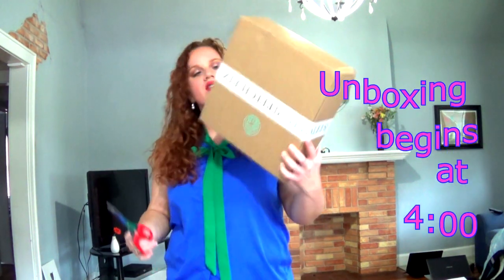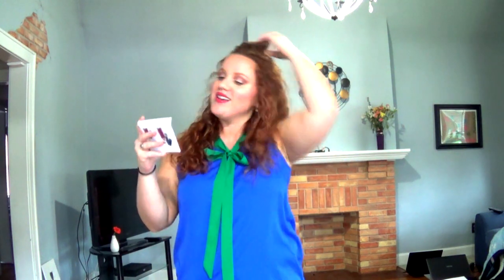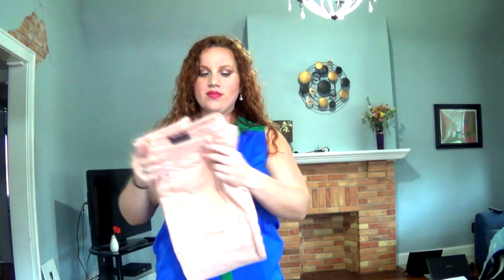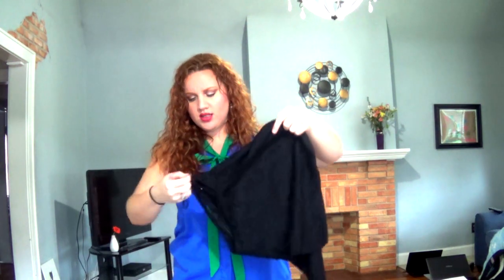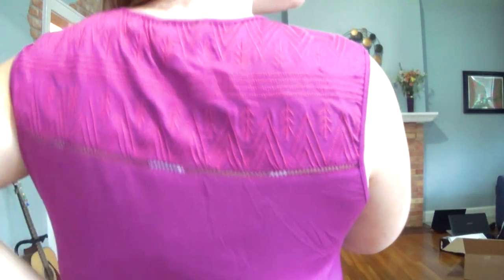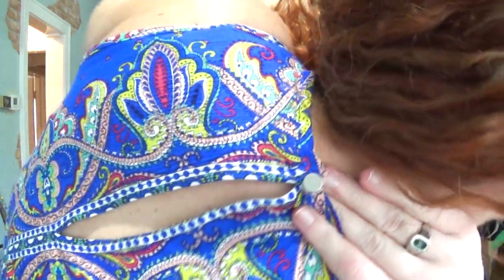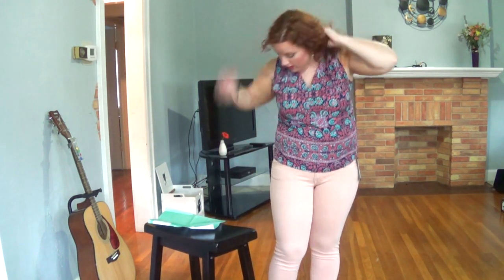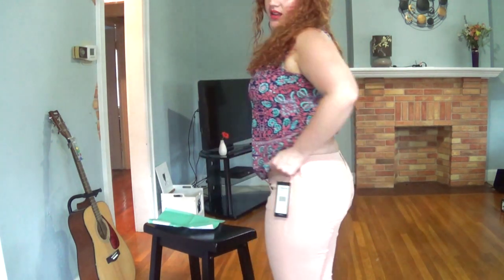July StitchFix Review: Will I keep the 3rd box in a row?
Check Stitch Fix out!!! Here is my referral

Styles to try is my Stitch Fix board.

In my box:

Renee C
Tucker Mixed Print Split-Back Top $44.00
Loveappella
Devon Pleated Mini Skirt $38.00
Mavi
Hattie Skinny Jean $98.00
Market & Spruce
Adler Embroidered Shoulder Knit Top $48.00
Papermoon
Rockland Lace Detail Knit Top $44.00

What is Stitch Fix?

Stitch Fix is a personal styling service. You tell us your style, size, and budget preferences, and we send you a package of stylish goodies to try on at home. No two Stitch Fix™ shipments are alike. Each one is hand-picked just for you.

    1. Sign Up and Complete Your Style Profile

    After signing up you can start immediately on your Style Profile. We need to know your size, shape, style, budget, and lifestyle to get your Fix right. The Style Profile will take about 10 minutes to complete.
    2. Schedule a Stitch Fix

    Pick a shipment date, and we'll send you a box of 5 clothing and accessory items we've hand-picked just for you. You can even opt to schedule a monthly delivery if you'd like.

    You pay a $20 styling fee when your stylist selects selects the items in your Stitch Fix. This $20 fee will be applied as a credit toward anything you keep from your shipment.
    3. Try On All Of Your Items

    Try on everything we send you—you never know what you'll like until you see it on. Pair each piece with items already in your closet to try different outfit options. Each item includes style cards with ideas and inspiration on how to wear it.
    4. Decide

    Take 3 days to decide what you'll keep. Return the items you don't want in our pre-paid mailing bag at any USPS mailbox.
    5. Check Out

Login to your account and pay for those items you kept.

    Don't forget to give us feedback on your Stitch Fix shipment—our secret (styling) sauce gets better over time if we know what did and didn't work for you.